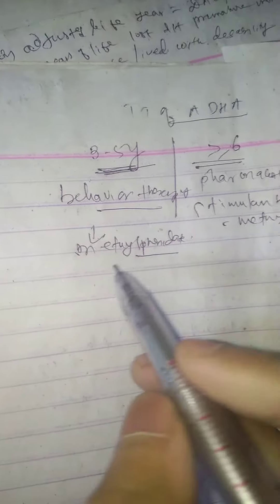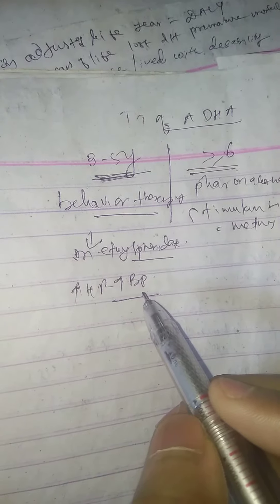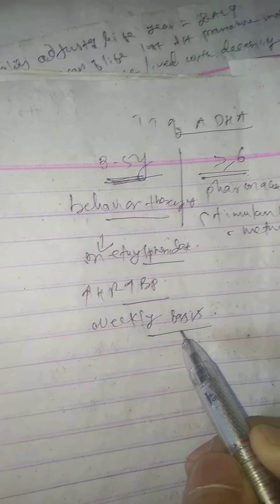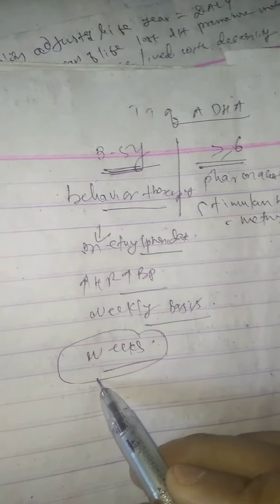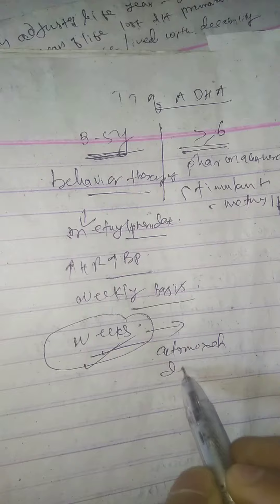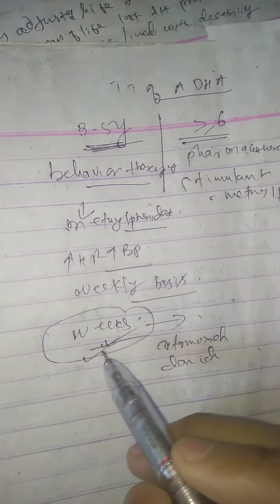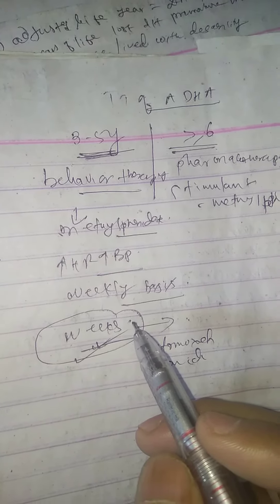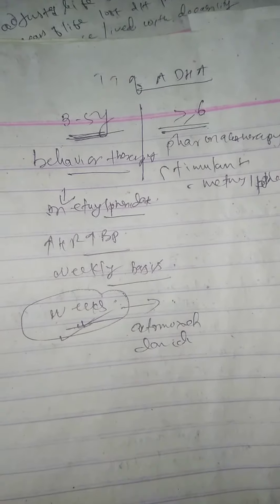treatment of attention deficit hyperactivity disorder